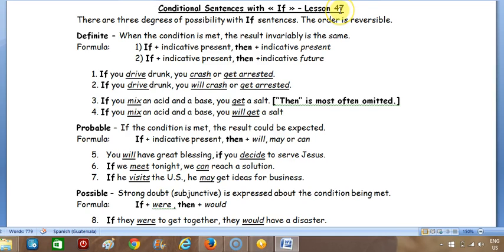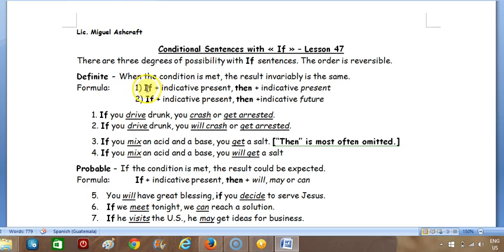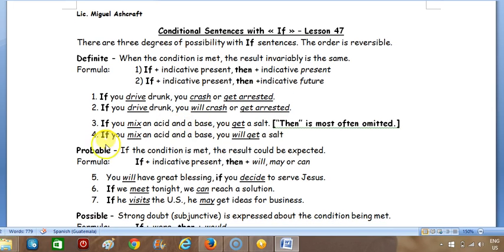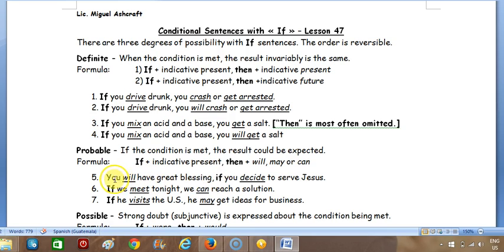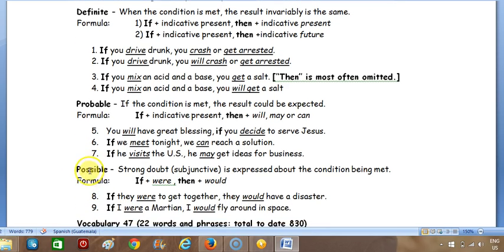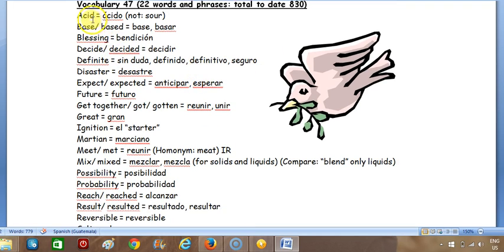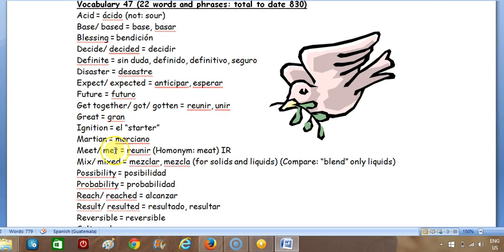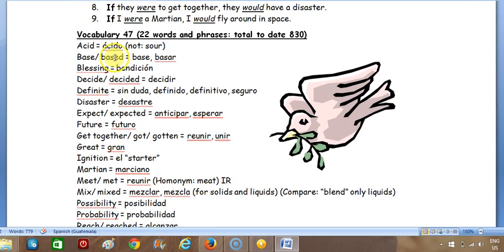Lesson 47 Ashcraft's English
"If" clauses divide up into three grades of possibility. Advanced English free online course. Mike Ashcraft developed these lessons in the Liceo Bilingüe La Puerta in Guatemala over 15 years. You can download and print out the written lesson The school is located at 6ta av 2-34 zona 1 ciudad capital tel.: 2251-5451